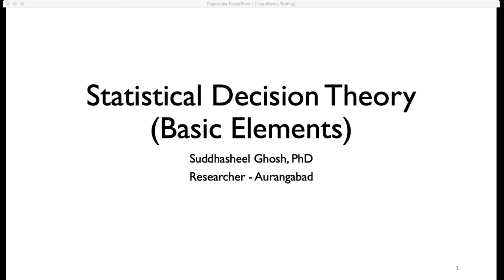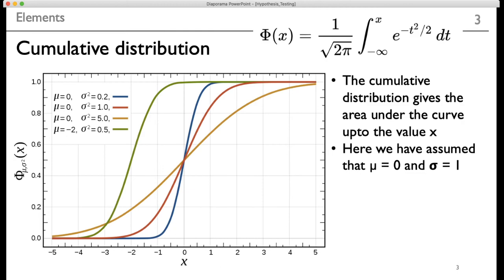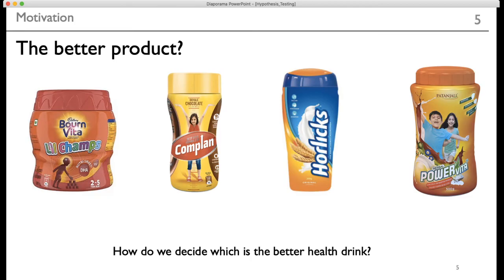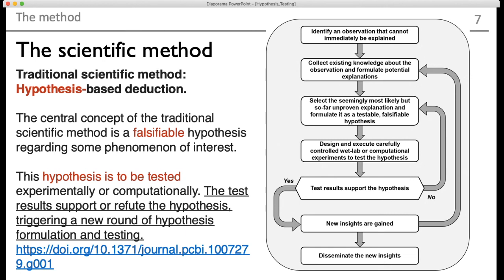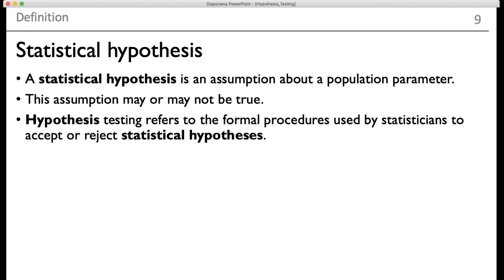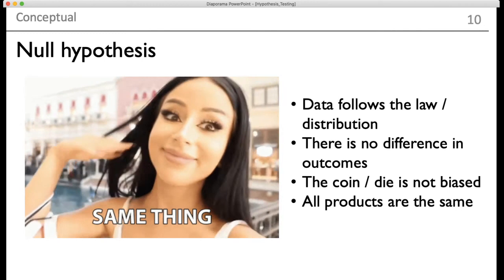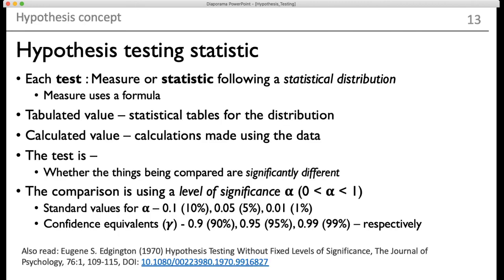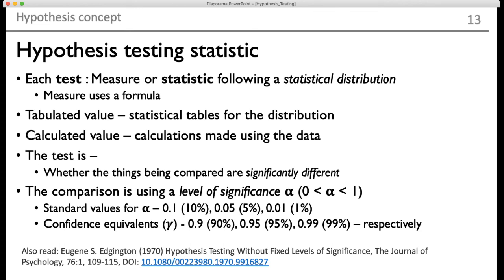Lecture 1 : Statistical Decision Theory (Part I)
The first lecture in a series of talks on Statistics (currently recorded in HD). This is the first part.